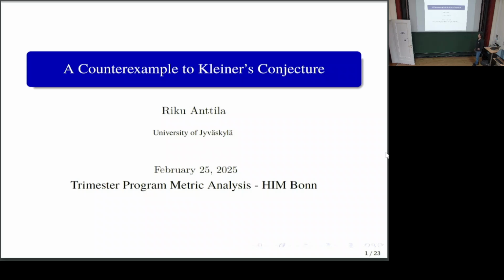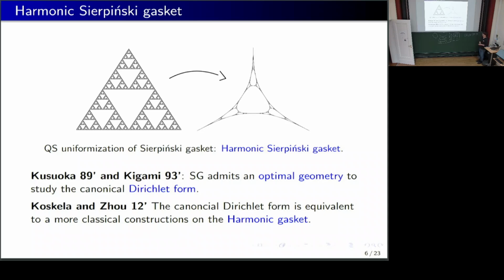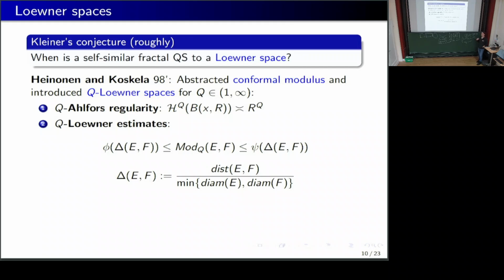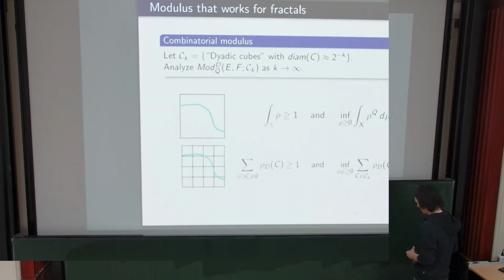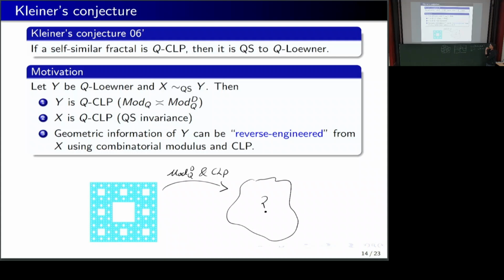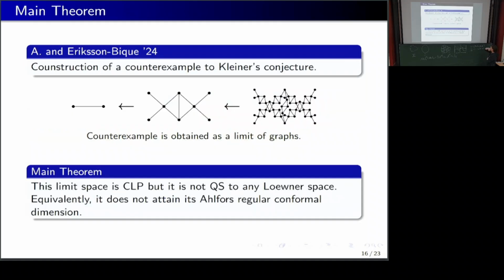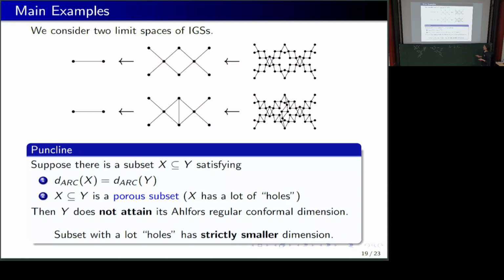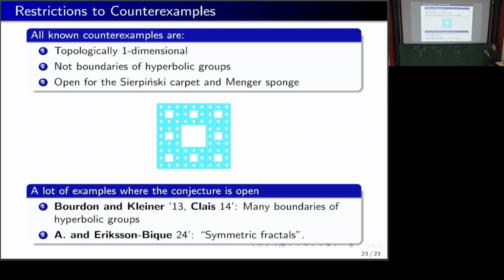Riku Anttila (University of Jyväskylä): A counterexample to Kleiner's conjecture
For Q › 1, a Q-Loewner space is a metric space satisfying arguably one of the strongest pair of analytic conditions: Q-Ahlfors regularity and Q-Poincare inequality. For such metric spaces, there is a rich theory of quasiconformal mappings developed by Heinonen and Koskela. This theory is also useful whenever a metric space is quasisymmetric to a Loewner space.

Every metric space that is quasisymmetric to a Loewner space satisfies a natural discrete variant of the Loewner property, the combinatorial Loewner property (CLP).  In 2006, Kleiner conjectured that the converse holds for self-similar metric spaces. CLP is a very generic property among self-similar fractals and boundaries of hyperbolic groups, and it is often fairly easy to verify. Thus, a positive answer to the conjecture would have led to many new Loewner structures. In my recent joint work with Sylvester Eriksson-Bique, we disproved Kleiner’s conjecture by constructing a self-similar CLP-space that is not quasisymmetric to any Loewner space.